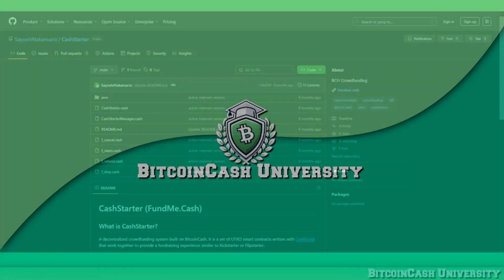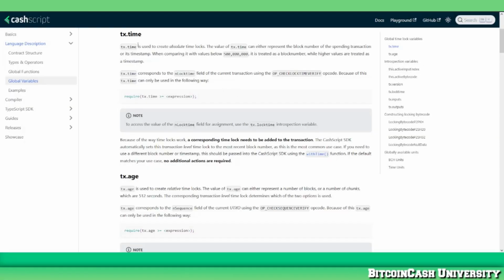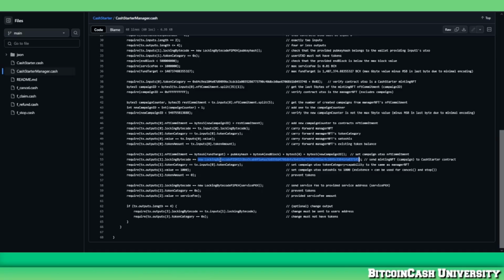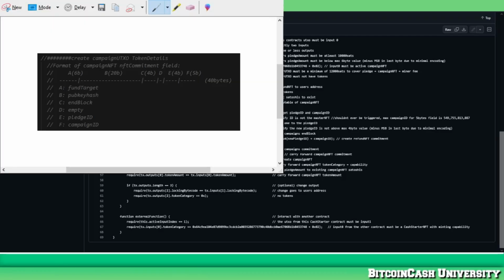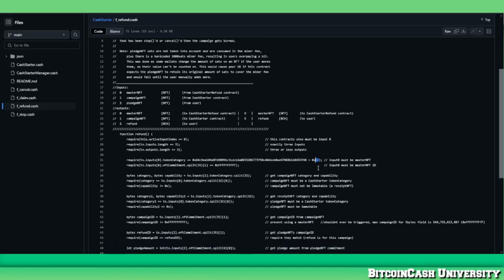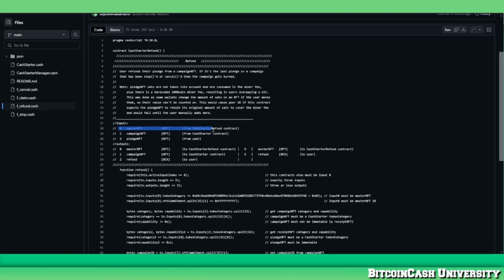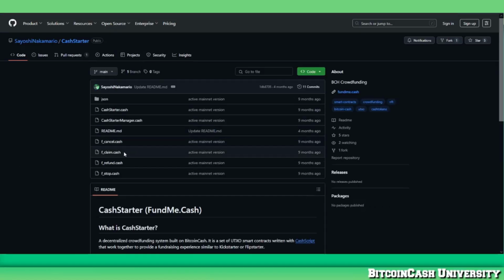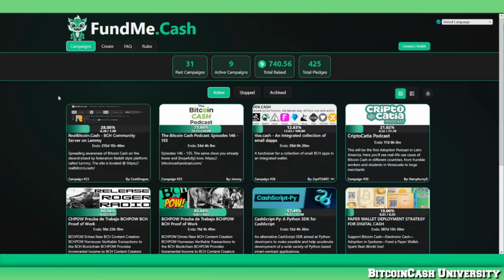Contracts: FundMe.cash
An overview of the CashStarter contracts which are used for crowdfunding on sites like FundMe.Cash.